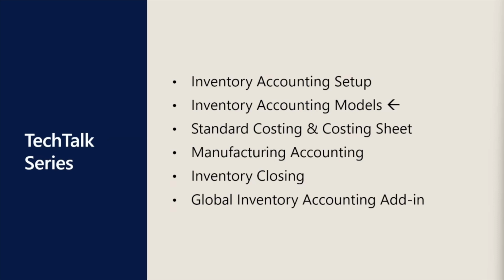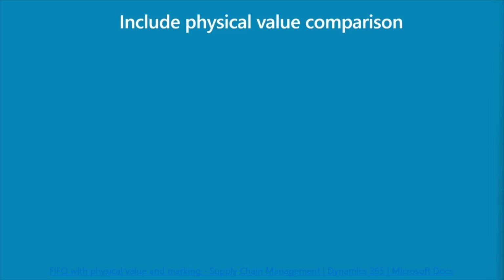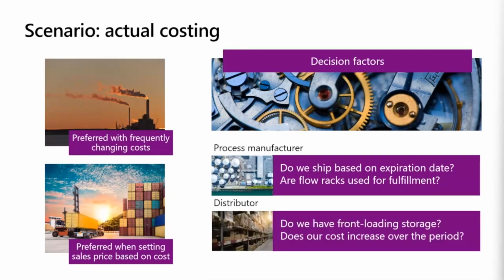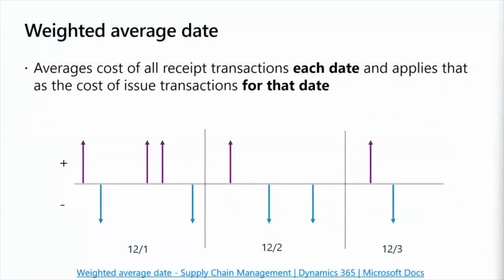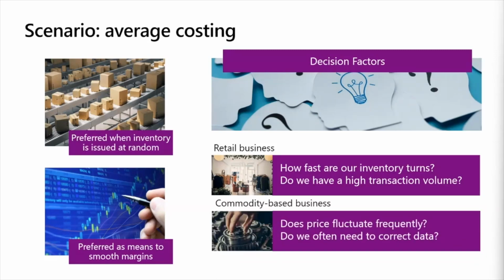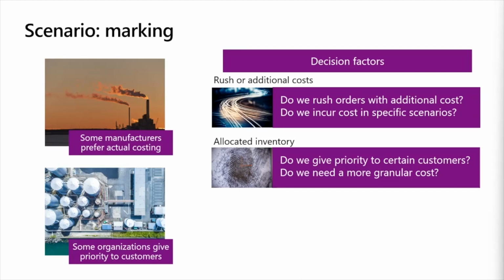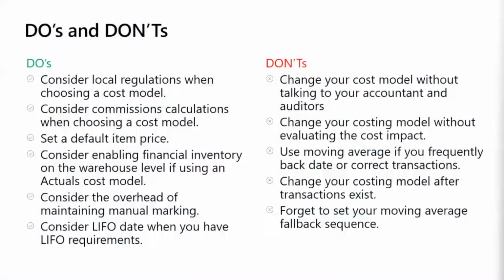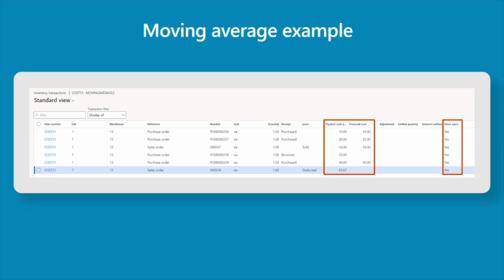Part 2: Inventory Accounting Models in D365 Supply Chain Management - TechTalk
In this Tech Talk we will cover the basic concepts and configurations in Inventory Accounting and discuss the best practices and implementation guidance for this area. This Tech Talk is part 1 of a 6-part series on Inventory Costing in Dynamics 365 Supply Chain Management.

Presenters: Rachel Profitt, Anne Krupke